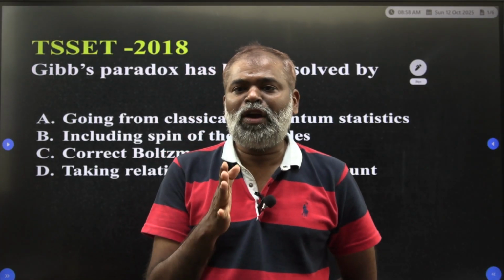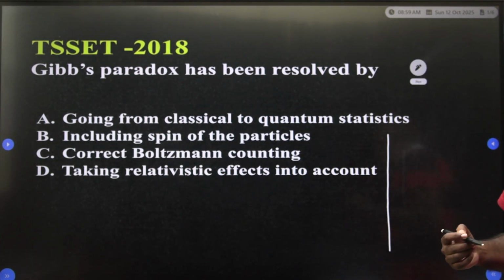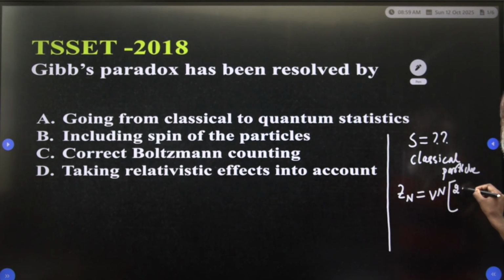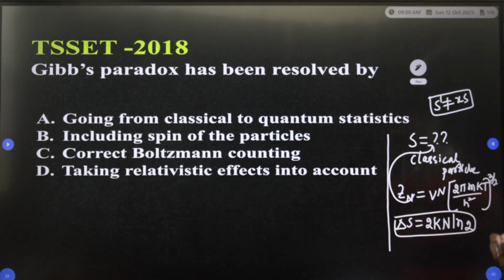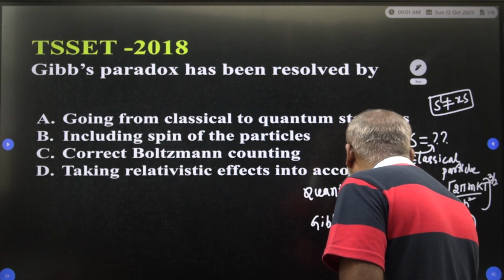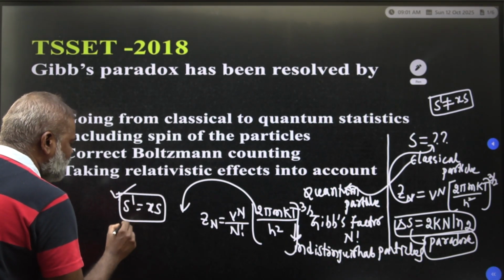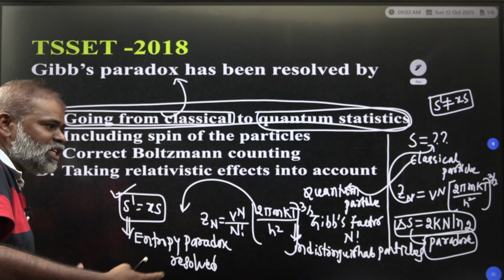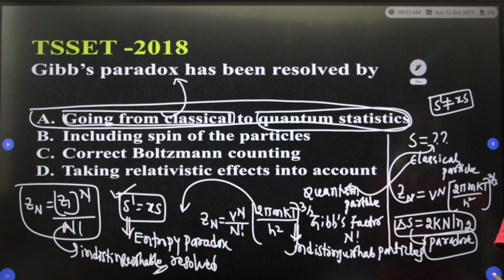30. TSSET 2018 I Micro Canonical Ensemble I Gibb's paradox I Dr. Nagaraju Pendam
This video gives the solution technique of Gibb's paradox from statistical physics